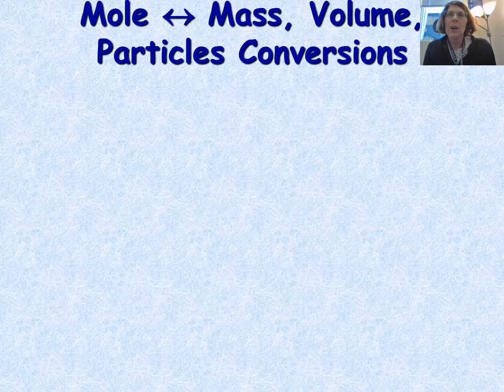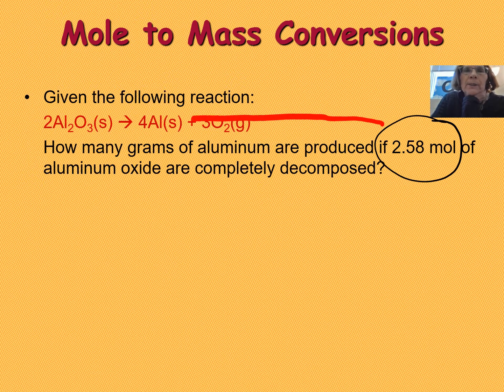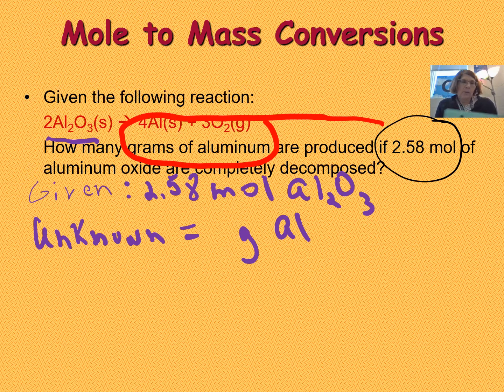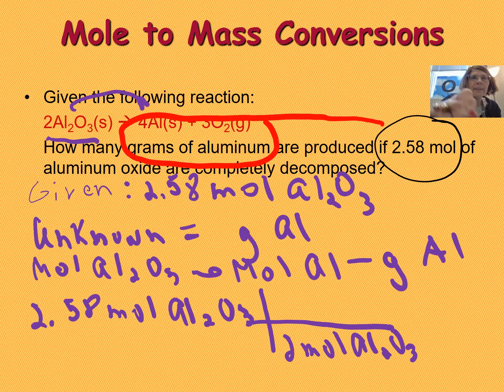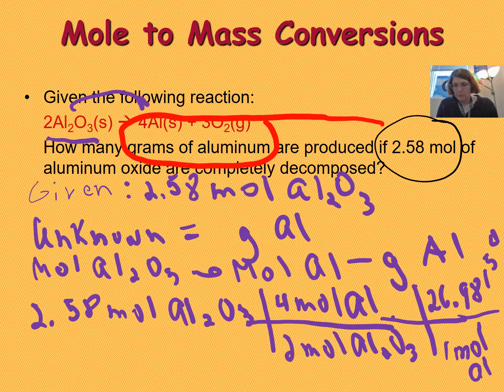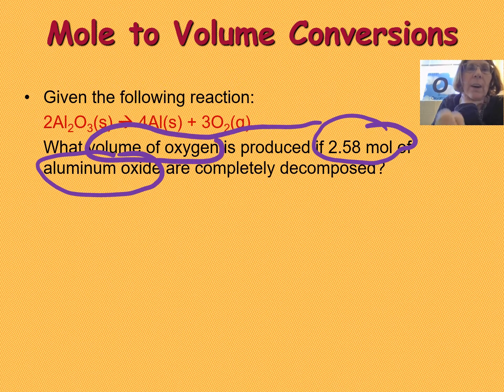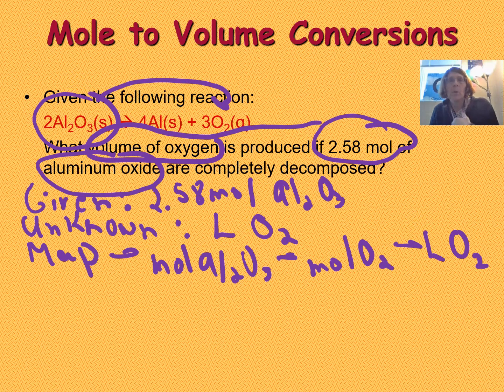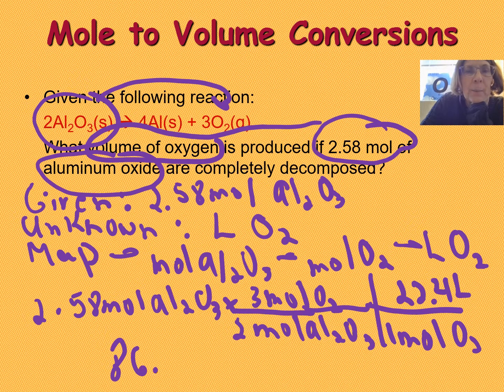Unit 9 Mole to mass or volume Research